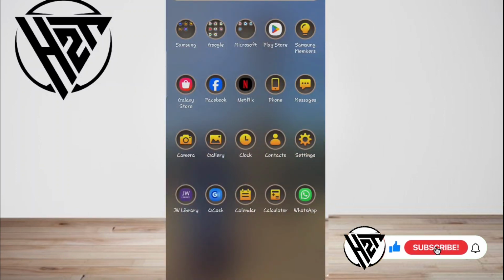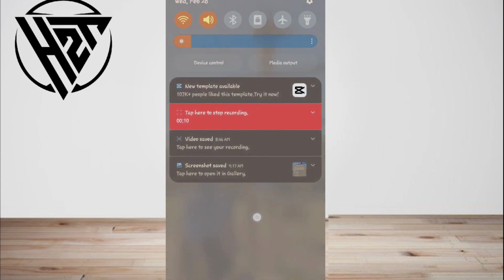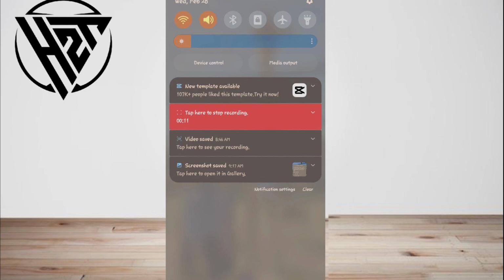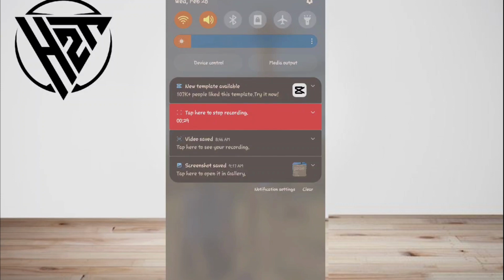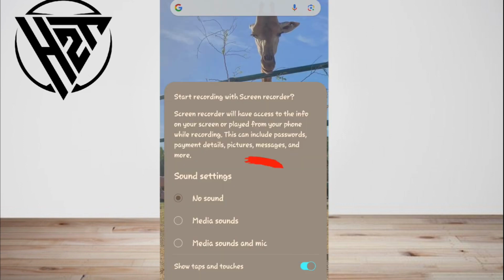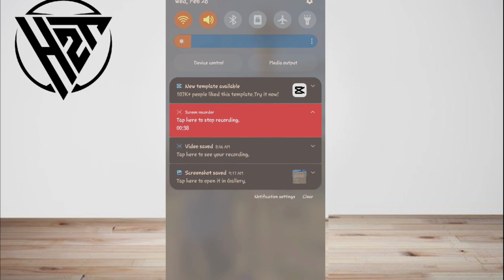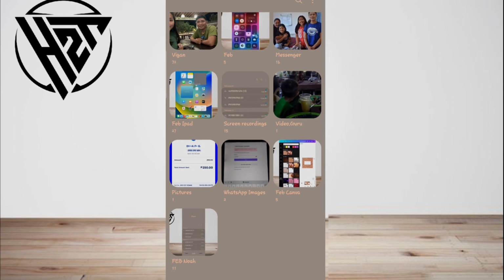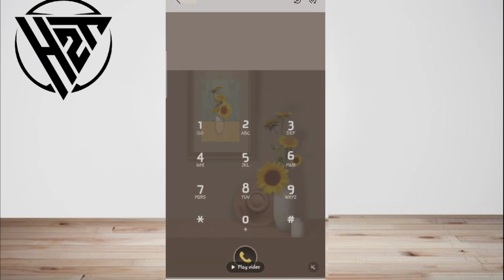How To Use Nearby Share On Android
In this tutorial, "How to Use Nearby Share on Android," You'll learn the  convenient way to share files, photos, and more with nearby Android devices using the Nearby Share feature. Nearby Share eliminates the need for cables or third-party apps, making it easy to share content with friends, family, or colleagues in close proximity. This , "How to Use Nearby Share on Android," tutorial  will help you share documents, images, or videos,